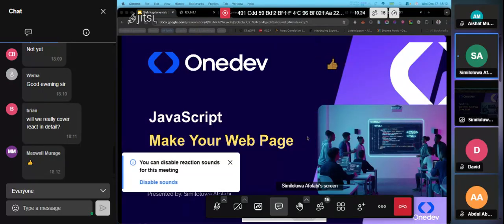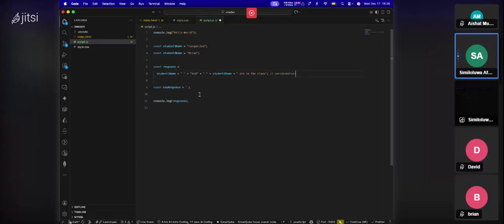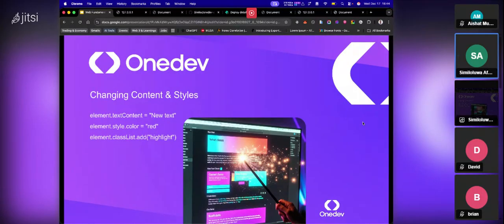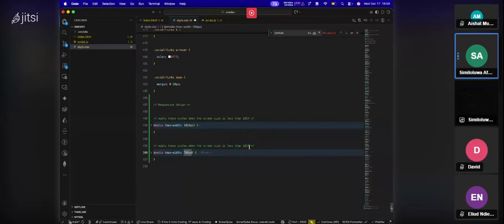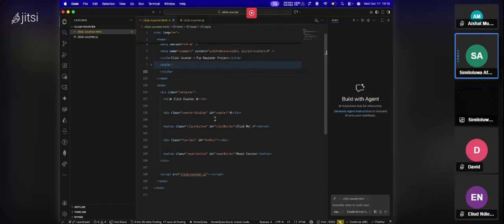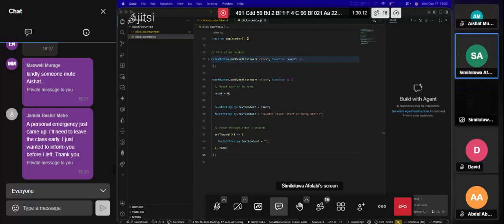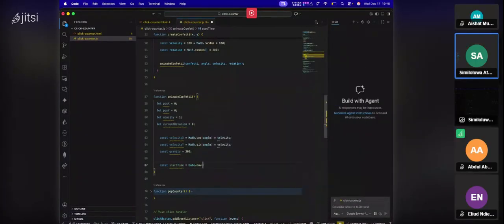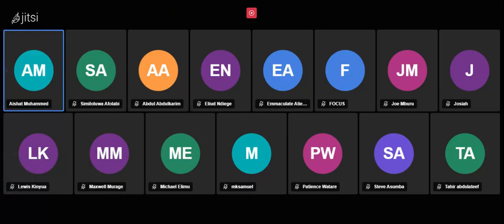Full stack Development Foundation Bootcamp Day 5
This class introduces the core concepts that help developers understand Interactivity using Javascript.

*What we covered in this class:*
⚡ Introduction to JavaScript — what JavaScript is and how it works with HTML & CSS
🔗 Connecting JavaScript to HTML — inline scripts, internal scripts, and external files
📐 Variables & Data Types — storing and working with information
🧠 Functions & Events — making webpages interactive and responding to user actions
🎯 Basic DOM Manipulation — selecting elements and changing content, styles, and behavior

📅 Bootcamp Dates: December 12 - 18th 2025
🌍 Hosted by: OneDev Academy